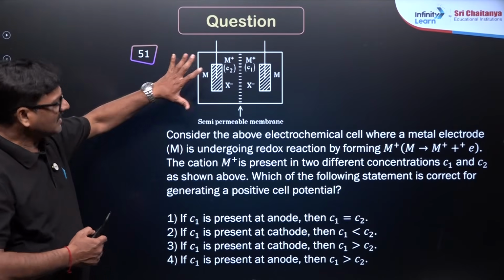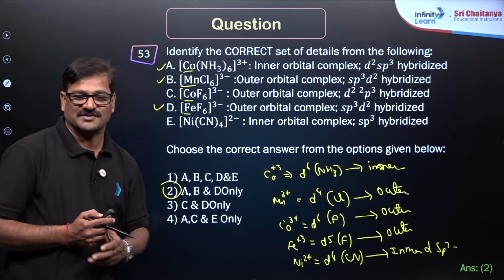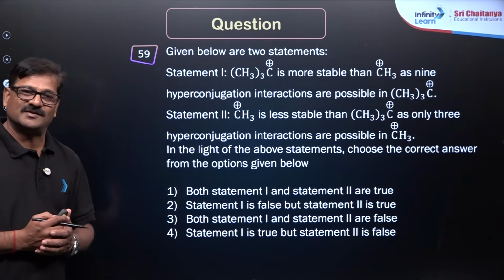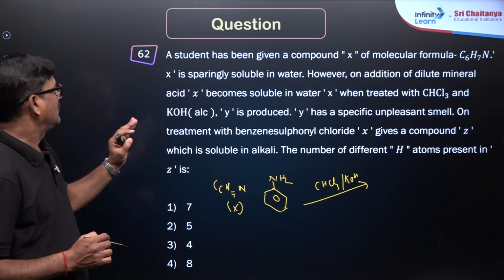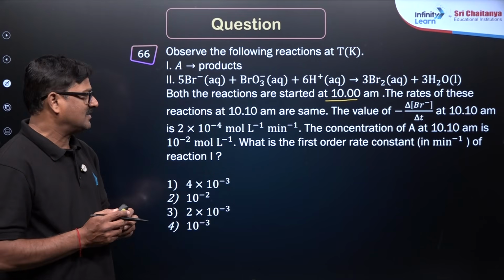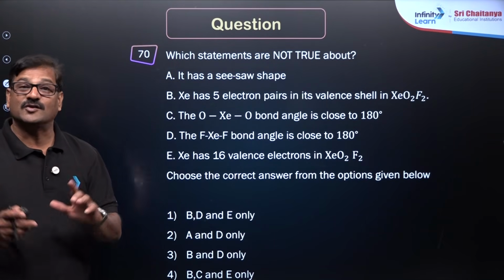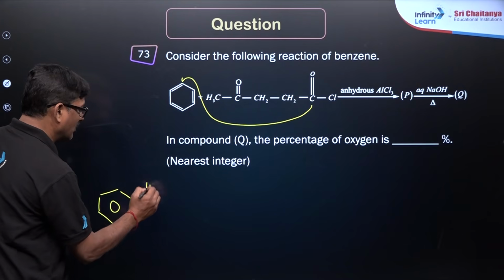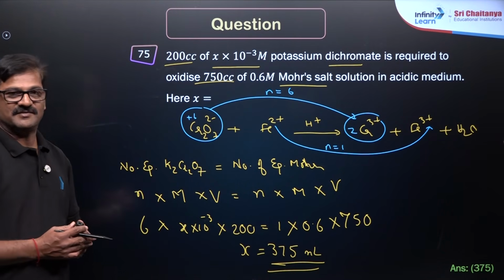JEE Main 2026 Chemistry Paper Solution | 23rd Jan Shift 2 Detailed Analysis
Re NEET 2026 Paper Analysis 🎥Join 📊 Live NEET 2026 Answer Key with Paper Discussion JEE MAIN 2026 | 23rd Jan Shift 2 Chemistry Paper Solutions and Detailed Analysis. Dive deep into the chemistry questions from the 23rd January 2026 JEE Main Shift 2 exam with this comprehensive video solution.

We cover each question step-by-step, highlighting key concepts, formulas, and problem-solving techniques essential for mastering the chemistry section. Whether you're revising or appearing for the exam, this detailed walkthrough helps you understand the paper pattern, difficulty level, and important topics.

 Stay ahead in your JEE preparation with expert explanations and tips to tackle similar questions efficiently. Don't miss out on the critical concepts and shortcut methods to boost your score. Watch now to enhance your understanding and confidence for JEE Main 2026 chemistry!